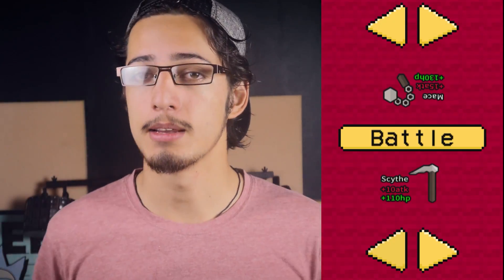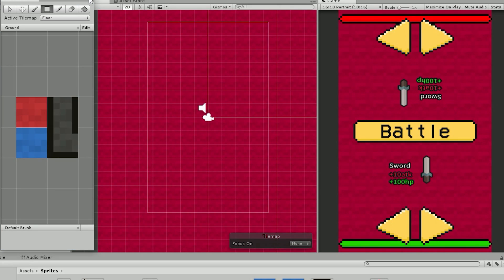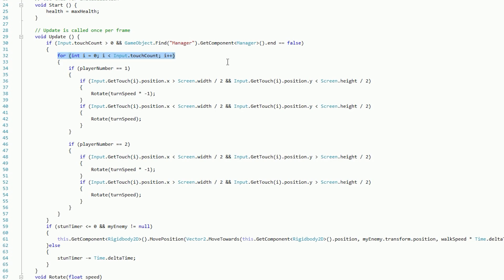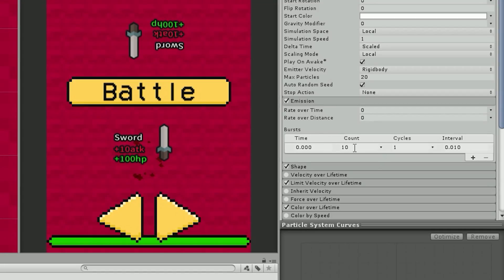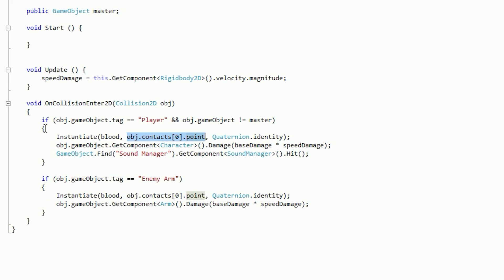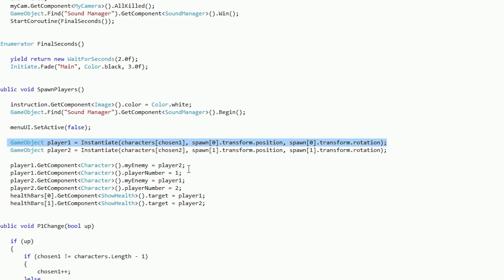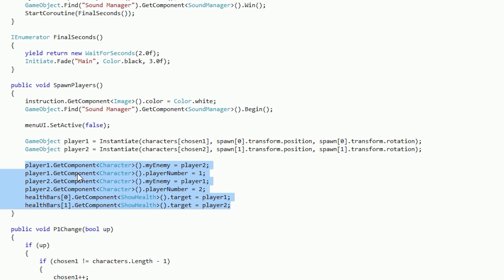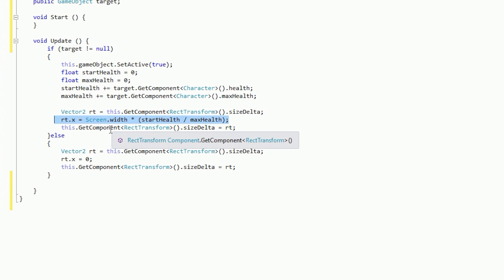Make a Game like 2D Gang Beasts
Today we make a 2 player app... with Physics.